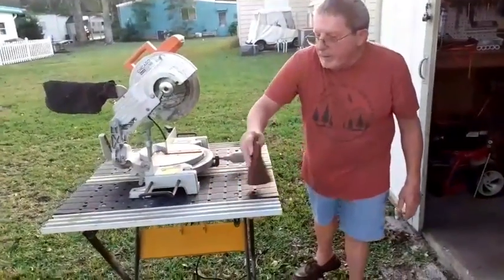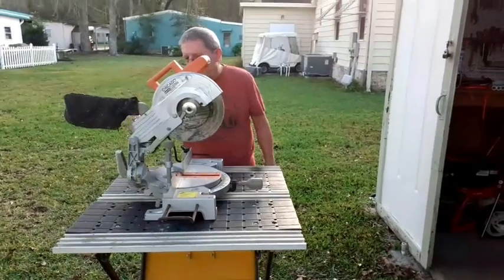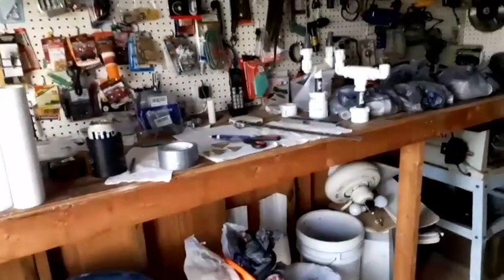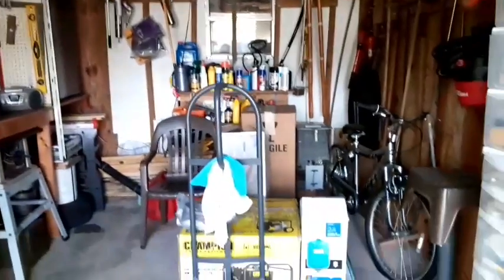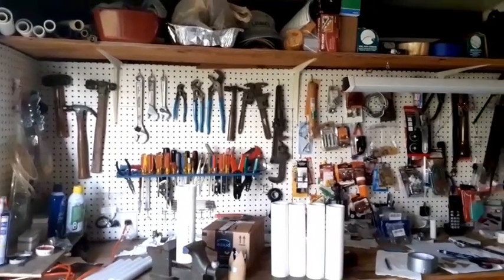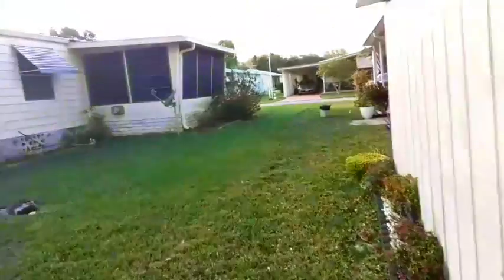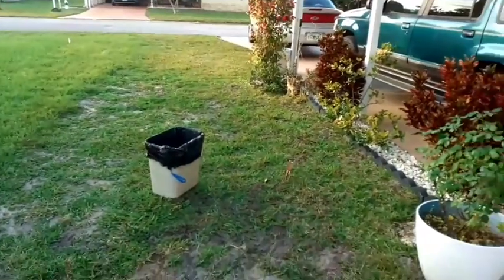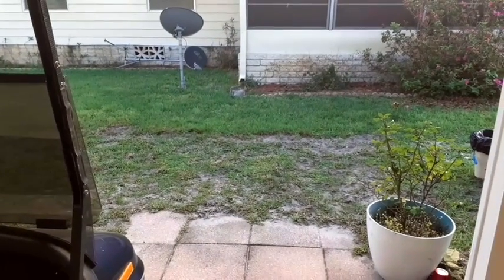Walt build business Deep Wheel a Water Jet pump in the Philippines/start in my home for sample.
Build business deep wheel a water jet pumps in my City Town Cagayan de Oro in Philippines